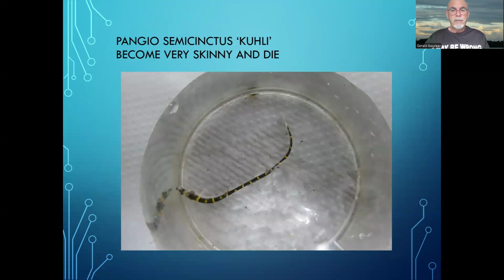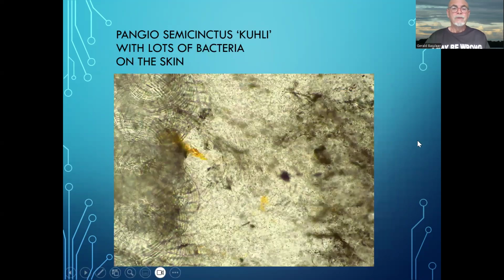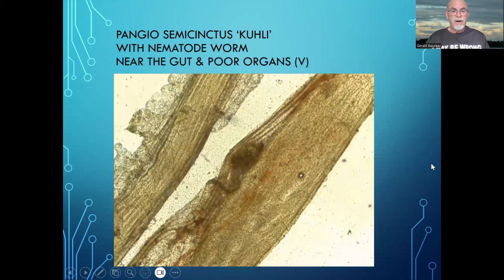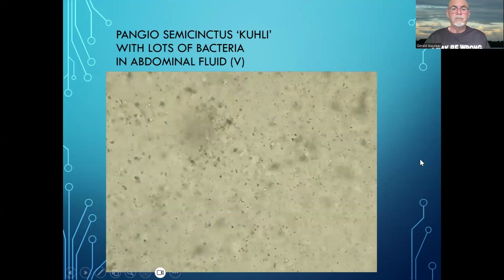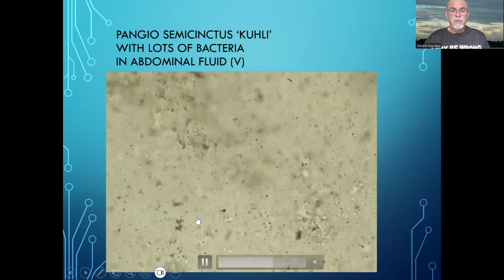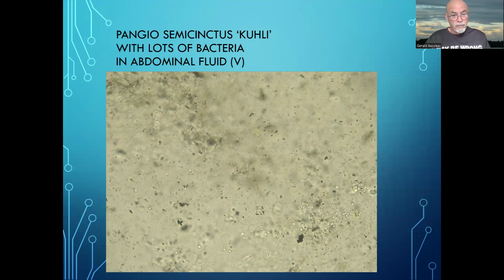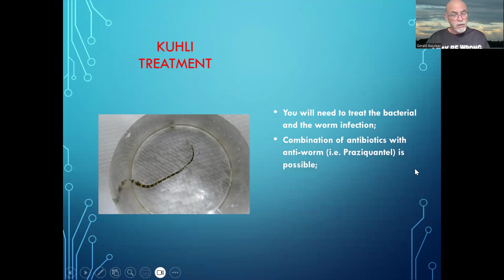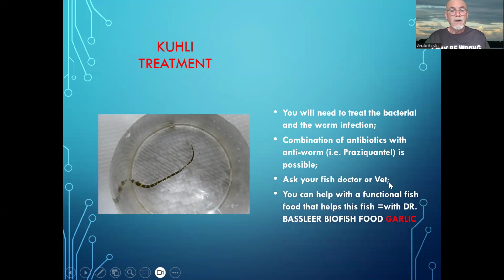Fish disease case nr. 267 Pangio Kuhli loach with a worm and a bacterial infection